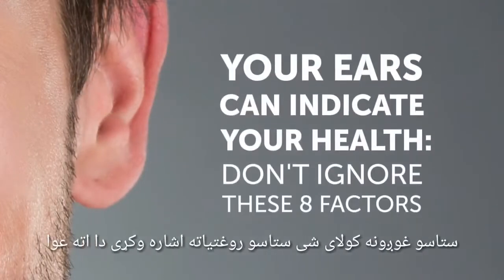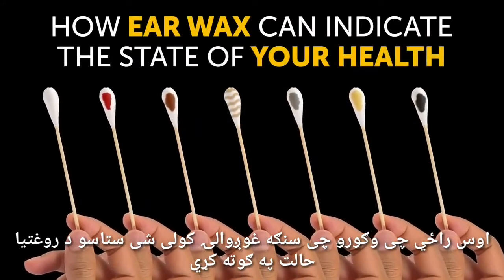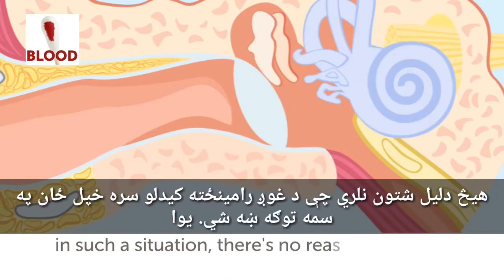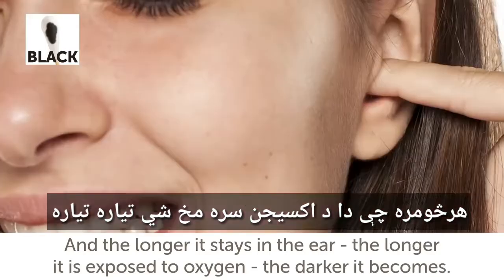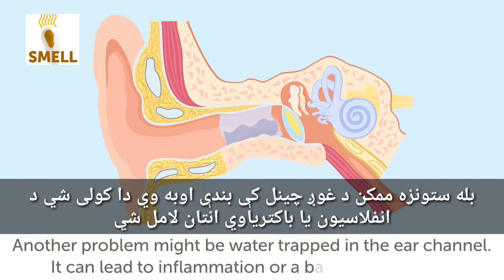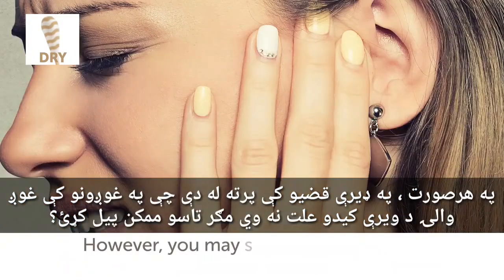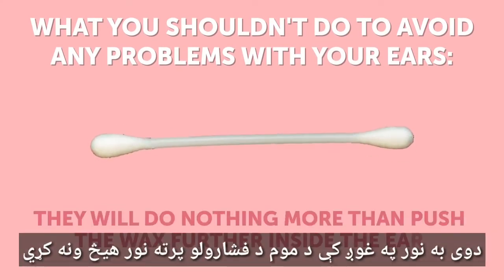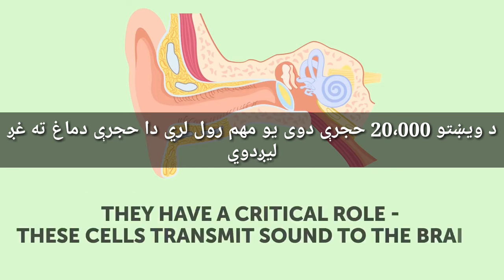Your Ears Can Indicate Your Health: Don't Ignore These 8 Factors..English speach with Pashto written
It is a normal hygienic procedure to clean our ears once every few days. However, not all of us know that ear wax can also indicate the state of our health. With the help of a Q-tip, you can check the color of your ear wax and understand what it means.

TIMESTAMPS
What do we know about the human ear? 0:35
Ear wax of a gray color 1:28
Ear wax with traces of blood 2:09
Ear wax of a brown color 3:02
Ear wax of a black color 3:40
Ear wax of a white color 4:25
Ear wax with an unpleasant smell 5:14
Liquid ear wax 6:03
Dry earwax 6:36
See a doctor if you have the following symptoms 7:06
What you shouldn't do to avoid any problems 8:14
Three most interesting facts about your ears 8:47

SUMMARY
Ear wax is not a body waste to get rid of regularly, quite the contrary - it's a kind of protection. It keeps the ear canal lubricated, therefore, prevents the ears from itching. Moreover, it prevents different pollutants from entering the inner ear. Even more surprisingly, this substance has antibacterial properties.
Our body is a clever mechanism. Did you know that when we chew, the movement pushes ear wax to the outer part of the ear? This way, your ears self-clean!
If your ears tend to produce a big amount of ear wax creating a build-up, you can take some preventive measures yourself.
- It's effective to use agents softening the wax. They can be mineral or baby oil, or ear drops. It is enough to put a few drops of these substances into your ear once a week to soften the ear wax and help it to come out faster and with ease.
- Another way to take care of your ears is to buy a special at-home kit for their irrigation. Follow the instruction precisely step by step.

. Pashto written .

دا یو معمولي حفظ الصحه پروسه ده چې په هر څو ورځو کې یو ځل زموږ غوږونه پاک کړئ.  په هرصورت ، موږ ټول نه پوهیږو چې د غوږ موم زموږ د روغتیا حالت هم په ګوته کولی شي.  د Q-tip په مرسته ، تاسو کولی شئ د خپل غوږ موم رنګ چیک کړئ او پوه شئ چې دا څه معنی لري.  ټایمسټیمپس موږ د انسان غوږ په اړه څه پوهیږو؟  0:35 د خړ رنګ غوړ موم 1:28 غوړ موم د وینې د ټریسونو سره 2:09 د غوړ رنګ غوړ موم 3:02 د تور رنګ غوږ موم 3:40 د سپین رنګ غوږ موم 4:25 ایری موم  د ناڅاپي بو سره 5:14 مایع غوږ موم 6:03 وچ ایرو ویکس 6:36 یو ډاکټر سره وګورئ که تاسو لاندې نښې ولرئ 7:06 څه باید ونه کړئ د کومې ستونزې څخه مخنیوی وکړئ 8:14 ستاسو د غوږونو په اړه درې خورا په زړه پورې حقایق  8:47 لنډ لنډ غوږ موم د منظم ضایع کیدو لپاره د بدن ضایع ندی ، د دې برعکس - دا یو ډول محافظت دی.  دا د غوږ کانال غوړ ساتي ، له همدې امله ، غوږونه د خارش څخه مخنیوی کوي.  سربیره پردې ، دا داخلي غوږ ته د مختلف ککړونکو مخه نیسي.  حتی په ډیر حیرانتیا سره ، دا ماده د انټي بایټریک خصوصیات لري.  زموږ بدن یو هوښیار میکانیزم دی.  ایا تاسو پوهیږئ کله چې موږ ژاړو ، نو حرکت د غوږ بیرونی برخې ته د غوږ موم فشار ورکوي؟  پدې توګه ، ستاسو غوږونه ځان پاک دي!  که ستاسو غوږونه د جوړېدو رامینځته کولو کې د غوږ موم لوی مقدار تولید کړي ، نو تاسو کولی شئ پخپله یو څه مخنیوي تدابیر ونیسئ.  - دا د موم نرمولو اجنټانو کارول ګټور دي.  دوی کولی شي معدني یا د ماشوم غوړ ، یا د غوږ رطوبت وي.  دا کافی دی چې په اونۍ کې یو ځل د دې موادو یو څو څاڅکي غوږ کې واچوئ ترڅو د غوږ موم نرم کړئ او له دې سره مرسته وکړئ چې ګړندي او اسانۍ سره راشي.  - ستاسو د غوږونو پاملرنې ساتلو بله لاره د دوی د خړوبولو لپاره په کور کې ځانګړی کټ اخیستل دي.  لارښوونې دقیقا په مرحله تعقیب کړئ.